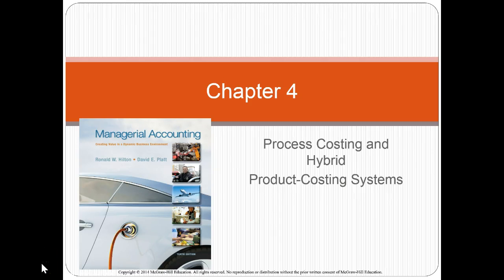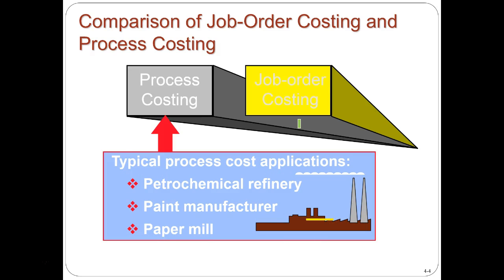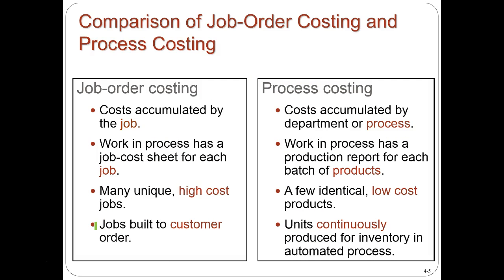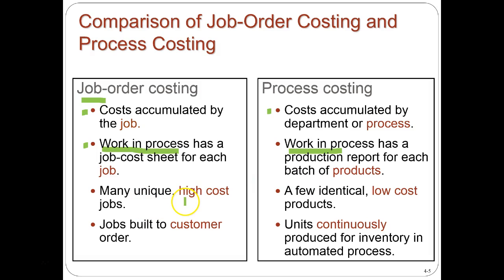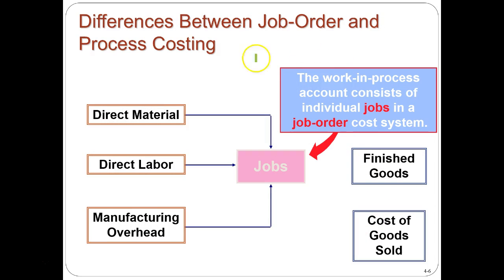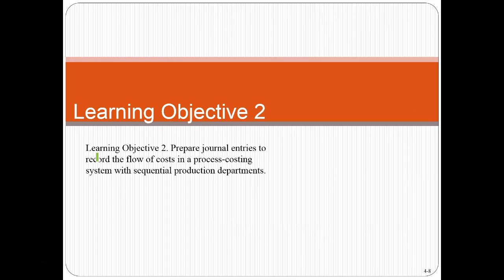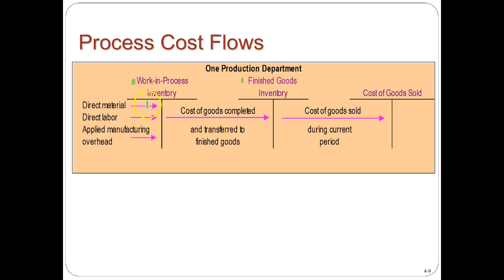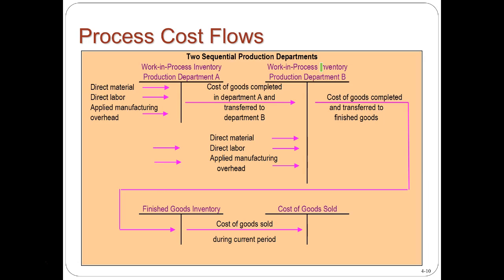Accounting, Financial - Ch. 4 part 1 objectives 1 & 2 Man Acc 10th